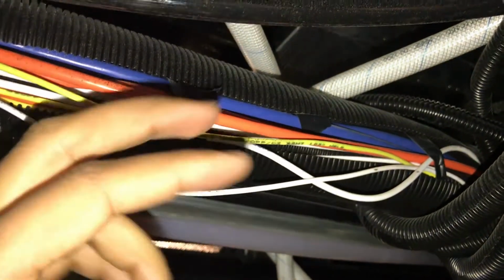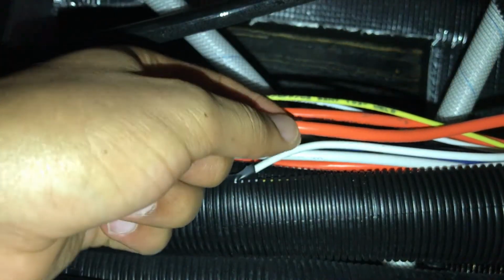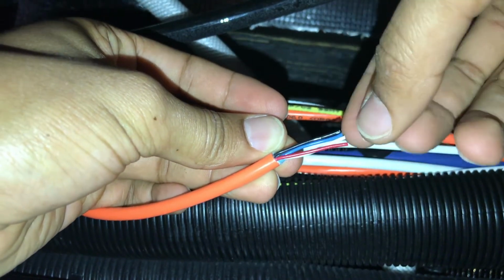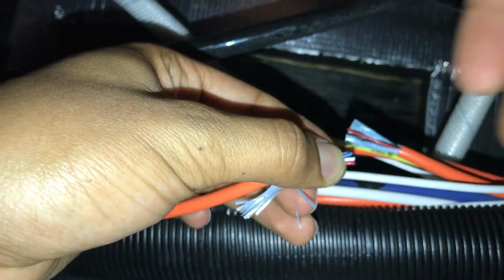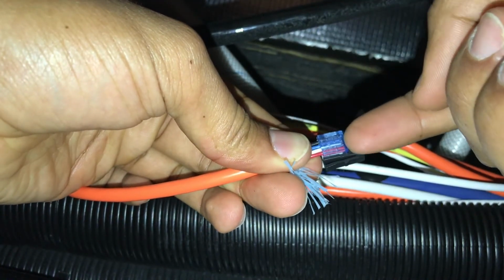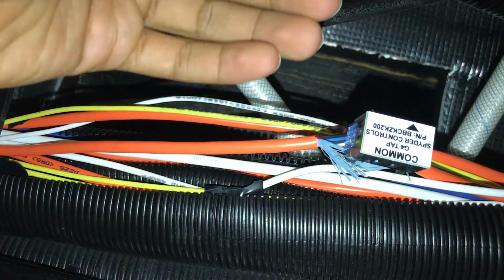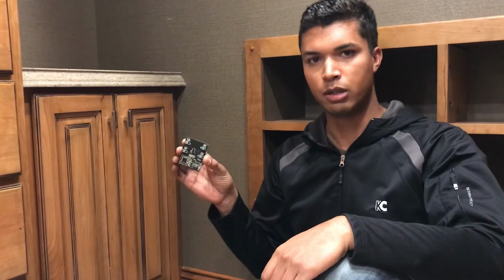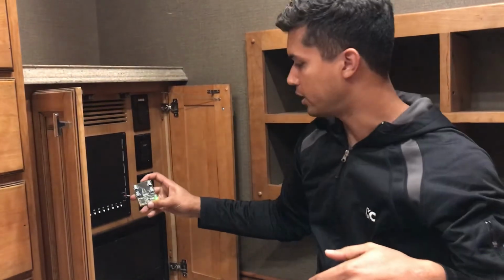Tank System Upgrade